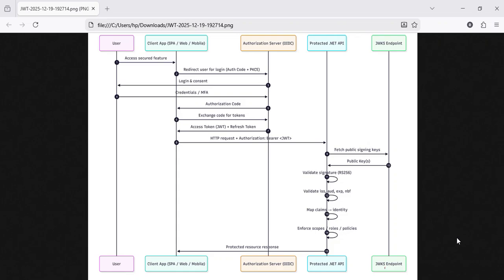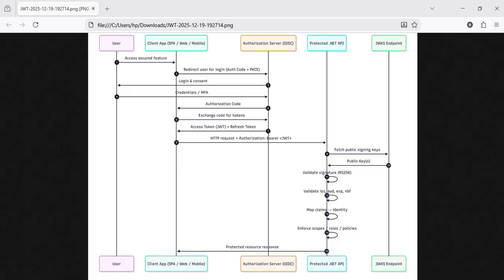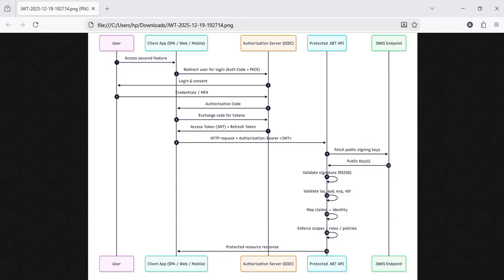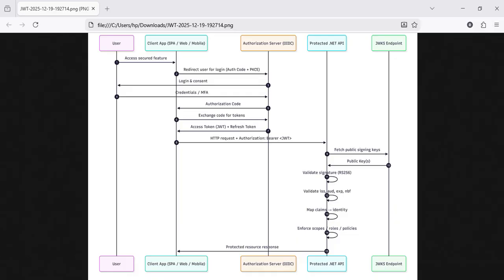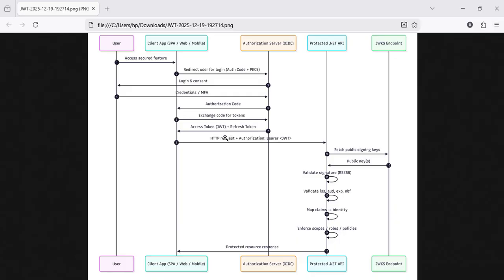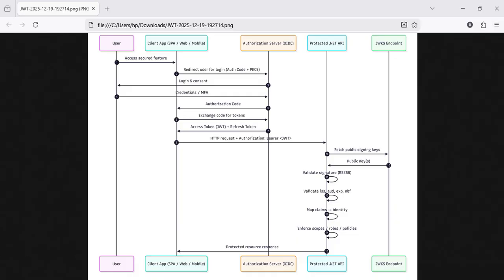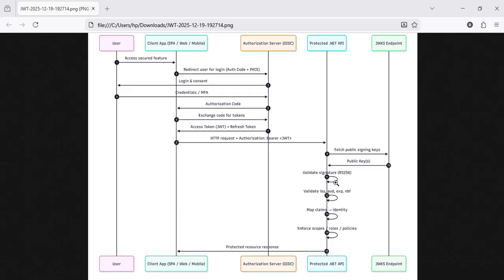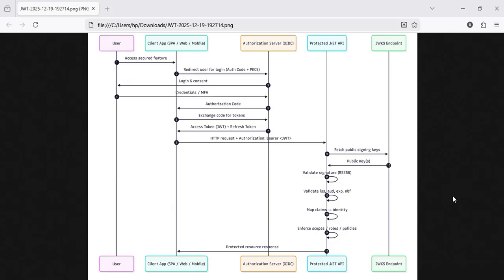JWT Authentication Explained Properly: OAuth, OIDC, PKCE & JWKS for .NET APIs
JWT is one of the most misunderstood concepts in backend development.
Most implementations treat JWT as “authentication”, skip the trust model, and end up with APIs that look secure — but aren’t.

In this video, we walk through a production-grade, end-to-end authentication and authorization flow for modern .NET APIs using OAuth 2.0, OpenID Connect (OIDC), PKCE, and JWKS.

This is not a shortcut tutorial.
It’s an architectural explanation of how authentication actually works in real systems.

Why JWT is NOT authentication

The role of the Authorization Server vs the API

OAuth 2.0 Authorization Code flow with PKCE

How JWT access tokens are issued and used

Why APIs validate tokens offline

What JWKS (JSON Web Key Set) is and why it matters

How APIs validate:

Token signature (RS256)

Issuer (iss)

Audience (aud)

Expiry (exp) and validity (nbf)

How claims are mapped to identity in .NET

Where authorization actually happens (roles, scopes, policies)

Common JWT mistakes that break production systems

🔍 Concepts explained clearly
PKCE (Proof Key for Code Exchange)

PKCE protects the OAuth login flow from authorization code interception attacks and is mandatory for SPAs and mobile applications.

JWKS (JSON Web Key Set)

JWKS allows APIs to verify JWT signatures securely using public keys, enabling stateless and scalable token validation.

.NET engineers working on secured APIs

Developers confused by OAuth vs OIDC vs JWT

Anyone building real-world, production systems

🚫 This video is not an intro to JWT libraries or a copy-paste guide.

⏭️ What’s next

This video is part of a modern .NET security series, where we’ll cover:

OAuth vs OIDC in depth

Service-to-service authentication

API Gateway vs App-level authorization

Common JWT security failures in production

Zero-Trust architecture for .NET APIs

📎 Helpful links & references

OAuth 2.0 Authorization Code Flow

OpenID Connect Core Specification

JSON Web Token (RFC 7519)

JSON Web Key Set (RFC 7517)

If you’re interested in hands-on, production-grade backend development, feel free to check out my Udemy courses where I cover .NET microservices, Clean Architecture, CQRS, authentication & authorization, distributed systems, and real-world enterprise patterns in depth. The courses focus on why things are designed a certain way, not just how to write code, and are continuously updated to reflect modern .NET practices.